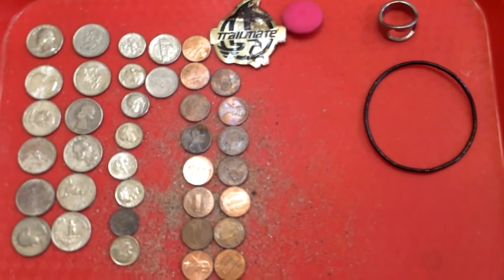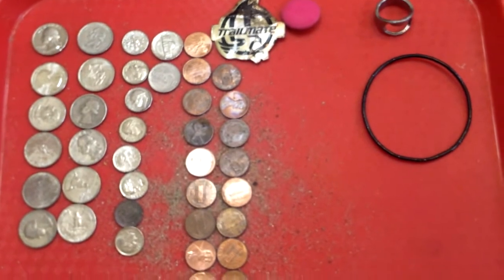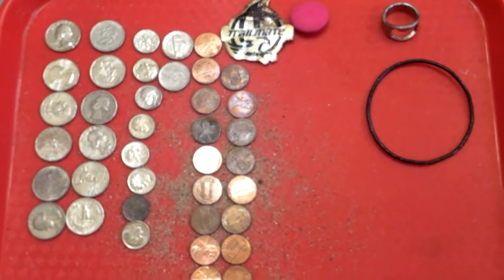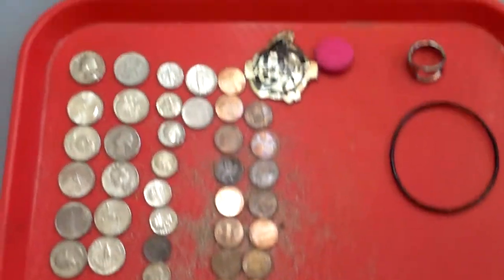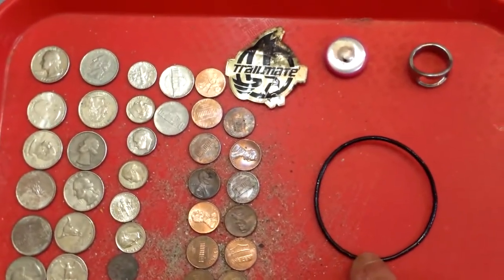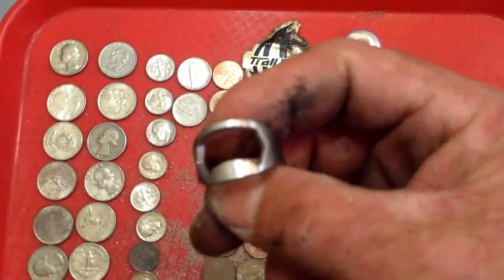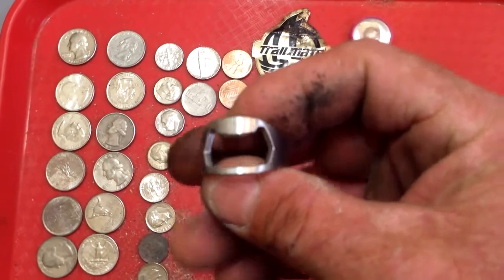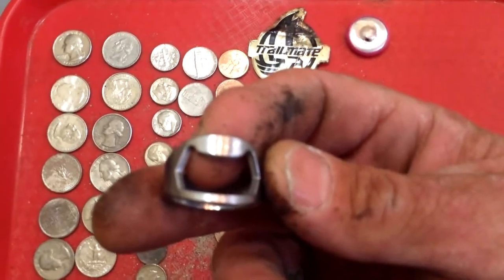it's officially Summer here ring#30 :)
things are picking up bunches of targets no silver or gold but was real nice to have stuff to dig :) a nice young man asked me if i could look for his cell phone went to try & find it but he had lost it last night it was no where to be found he tried to give me 10 buck as thanks for trying but i wouldn't take it told him if it was found by one of us detectors they would most likely post it on creigslist in lost&found hope he gets it back . then a family down on the beach waved me over the husband motioned to his wife for her ring put it on the sand & asked if his daughter could hear what it sounded like with the detector i let them all have a here talked with them awhile always nice when people take an interest in our hobby and not look at us like weirdos :) best of luck out there this week Happy Hunting to all :)